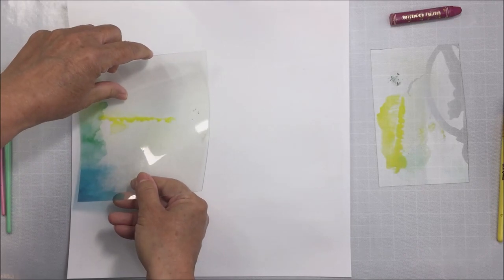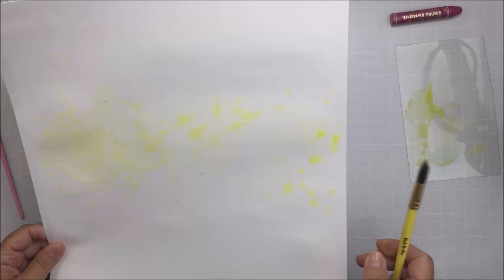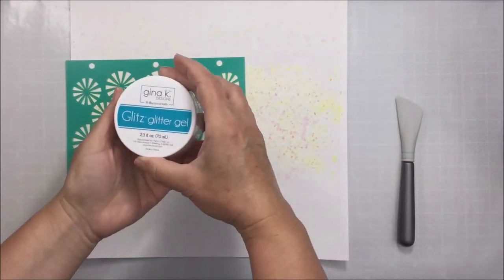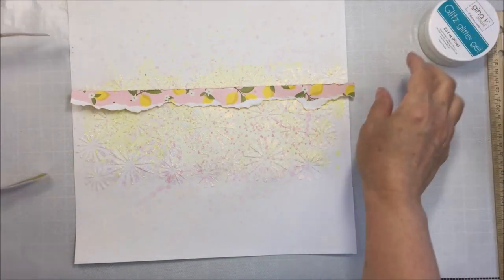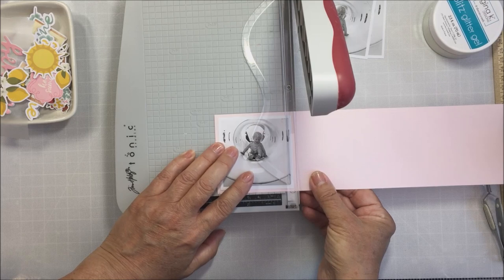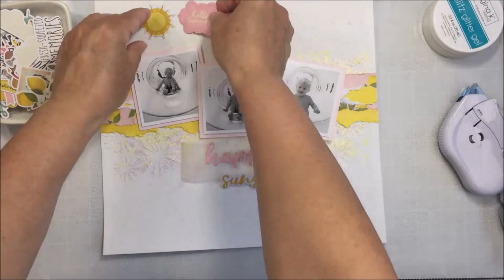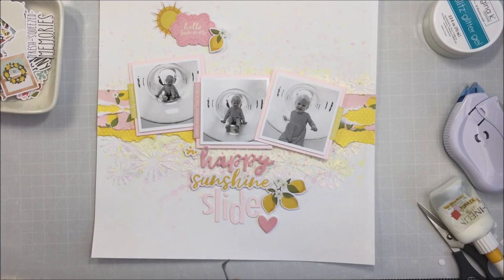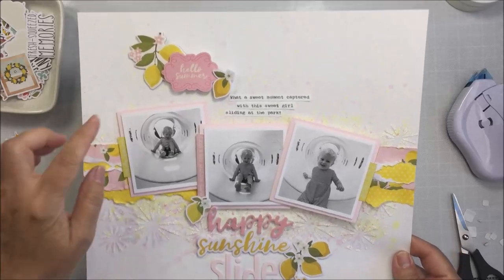My Creative Scrapbook July Main Kit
Check out the blog for more inspiration too!
Facebook page- for MCS kit members My Creative Scrapbook Inspiration
Be sure to like the Facebook page and share your work in the Inspiration group on Facebook!

Kokuyo Dotliner Repositionable Adhesive [Amazon USA]
Black Self-Healing Grid Mat 24x18 [Amazon USA]
Epson Printer [Amazon USA]
Mega Roll of 3M Foam Tape [Amazon USA]
Foam Squares Adhesive Variety Pack [Scrapbook.com]
T-Square ruler [Amazon USA]
Fiskars 12 Inch Trimmer [Scrapbook.com]
Tim Hotz Guillotine Trimmer [Scrapbook.com]
Watercolor tray [Amazon USA]
Watercolor Brushes [A Cherry on Top]
~Lindy's Magicals Alexandra's Artists [Amazon USA]
~Lindy's Magicals Delphinium Turquoise [Amazon USA]
~Lindy's Magicals Drink Me Silly [Amazon USA]
*In compliance with FTC guidelines, please assume the following about all links, material on this website/videos: Any/all of the links on site/video are affiliate links of which Mari Clarke receives product credit or a small commission from sales of certain items, but the price is the same for you. Mari Clarke is a participant in the Amazon Associates Program, an affiliate advertising program designed to provide a means for sites to earn advertising fees by advertising and linking to Amazon.com. Links on this site may include affiliate links to Amazon and its affiliate sites on which the owner of this website will make a referral commission. Thank you for supporting my channel!*